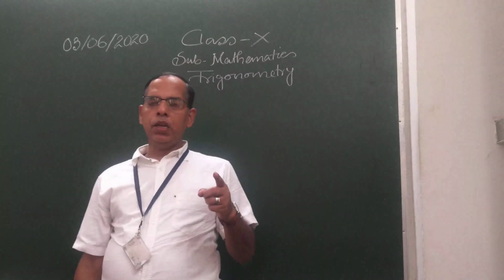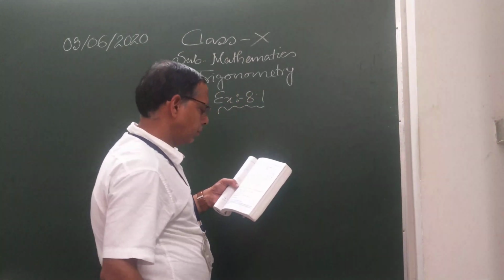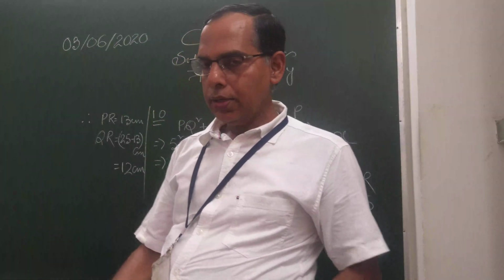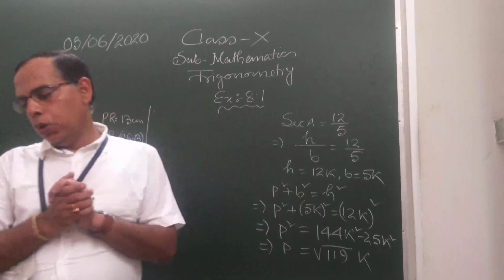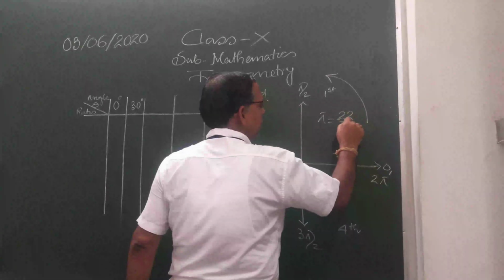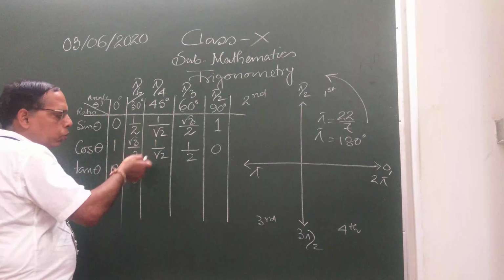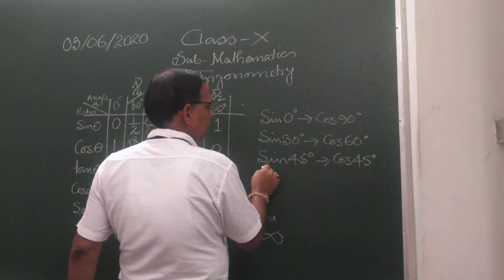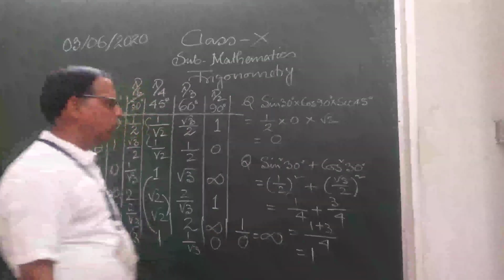Trigonometry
Ex: 8.1 and angle measure.